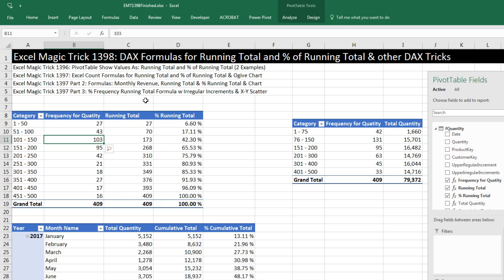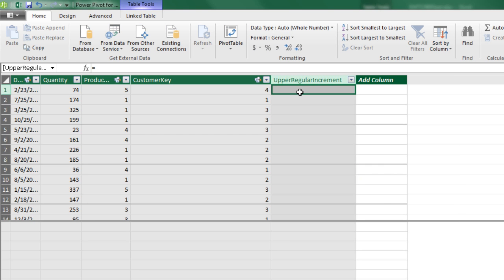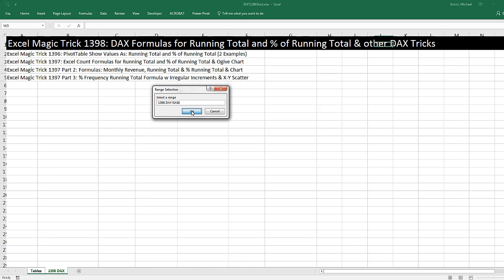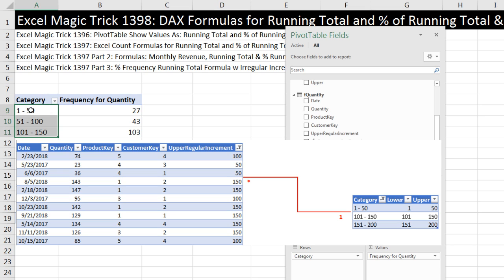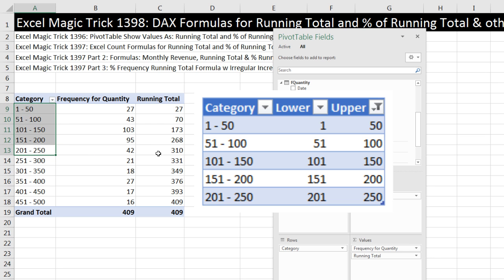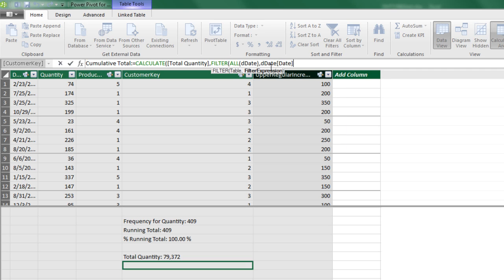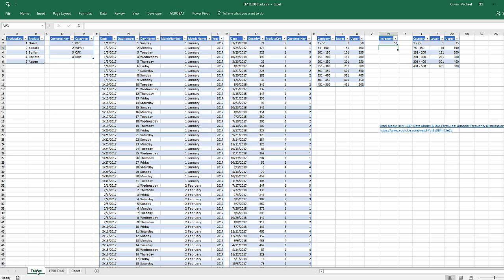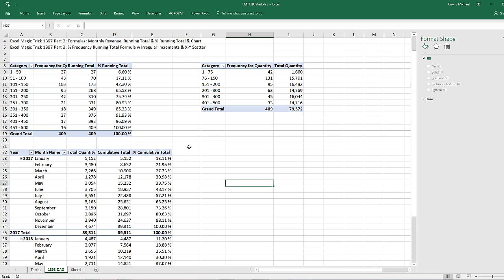Excel Magic Trick 1398: DAX Formulas for Running Total and % of Running Total & other DAX Tricks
See how to:
1. (00:15) Introduction
2. (02:45) Look at Data Model in Download file. This is the Data Model that we start with at beginning of video.
3. (04:55) Add Upper & Lower Limit “Regular Increment” Category Table to Data Model.
4. (05:01) Create Calculated Column for a Relationship between Regular Increment table and Fact table when the increments for the counting categories are consistent using the CEILING DAX function.
5. (08:06) Build Relationship between Fact Table and Regular Increment Table.
6. (08:42) Use VALUES DAX Function to connect CEILING significance amount to an Excel Table. This allows the increment in the DAX Formula to be connected to a cell in the Excel sheet.
7. (10:43) Sort Counting Category (Upper and Lower Limit) Column by the Upper Limit column so the text column will sort correctly in the Row Area of the PivotTable.
8. (13:16) Discussion of DAX Formulas, Data Model and Filtered Tables and how they interact when the formula is calculated (evaluated). THIS IS THE MOST FUN PART OF THE VIDEO!
9. (14:44) Frequency DAX Formula using COUNTROWS Function.
10. (17:15) Create a Running Total (Cumulative Frequency) formula using the DAX Functions: CALCULATE, FILTER, ALL and MAX. This is a “Count” Running Total.
11. (23:55) Create a % Running Total, % Cumulative Frequency using the DAX Functions: DIVIDE, CALCULATE and ALL.
12. (26:10) Create DAX formula for SUM of Monthly Totals
13. (28:13) Create Running Total (Cumulative Total) for adding the quantities across Months and Years using the DAX Function: CALCULATE, FILTER, ALL, MAX and VALUES. This is a “SUM” Running Total.
14. (32:55) Create a % Running Total (% Cumulative Total) across Months using the DAX Functions: DIVIDE, CALCULATE and ALLEXCEPT.
15. (34:57) Import 2nd Upper & Lower Limit “Irregular Increment” Category Table to Data Model.
16. (35:28) Create Calculated Column for a Relationship between Irregular Category Table table and Fact table when the increments for the counting categories are irregular using the DAX Functions: CALCULATE, MAX and the FILTER. See how to do Approximate Match Lookup in a DAX Formula.
17. (39:09) Build Relationship between Fact Table and Regular Increment Table. Then build a PivotTable based on the irregular incremented categories with Lower and Upper Limits.
18. (40:00) For Irregular Incremented Table, Sort Counting Category (Upper and Lower Limit) Column by the Upper Limit column so the text column will sort correctly in the Row Area of the PivotTable.
19. (40:42) Summary

Reference Videos:
Excel Magic Trick 1396: PivotTable Show Values As: Running Total and % of Running Total (2 Examples)
Excel Magic Trick 1397: Excel Count Formulas for Running Total and % of Running Total & Ogive Chart
Excel Magic Trick 1397 Part 2: Formulas: Monthly Revenue, Running Total & % Running Total & Chart
Excel Magic Trick 1397 Part 3: % Frequency Running Total Formula w Irregular Increments & X-Y Scatter